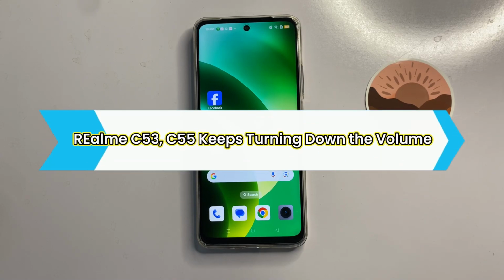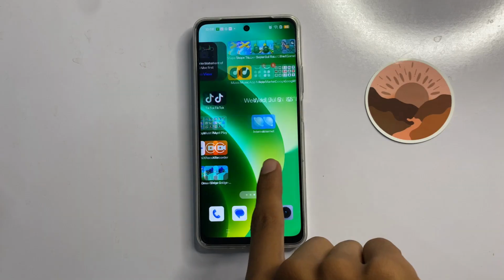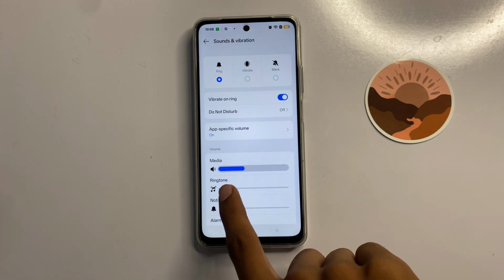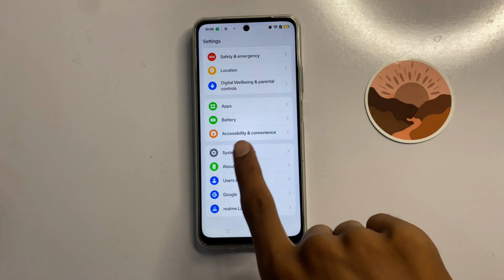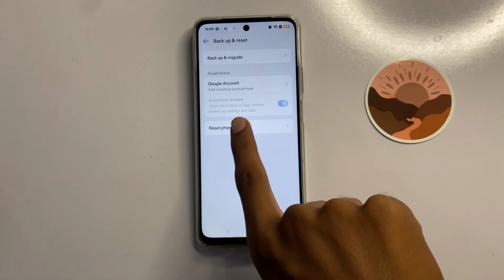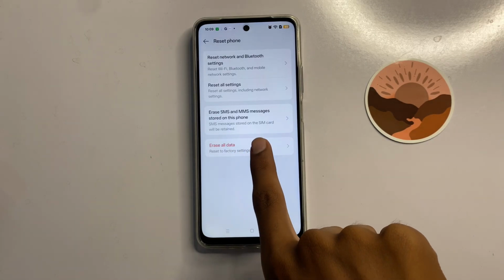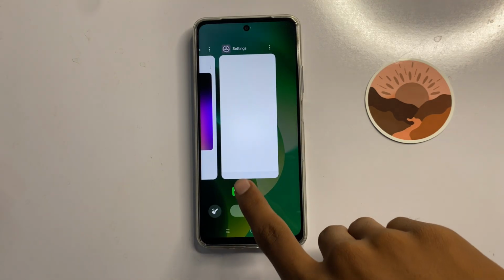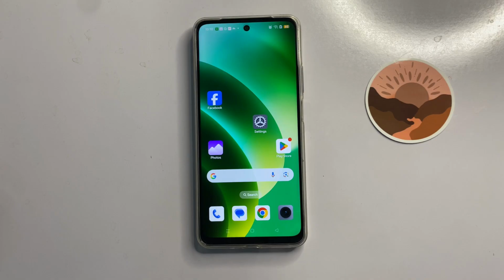✅ How to Fix Realme C53, C55 Automatically Turning Down the Volume